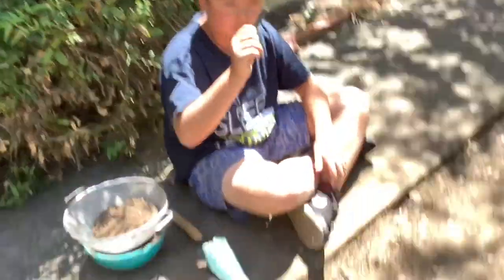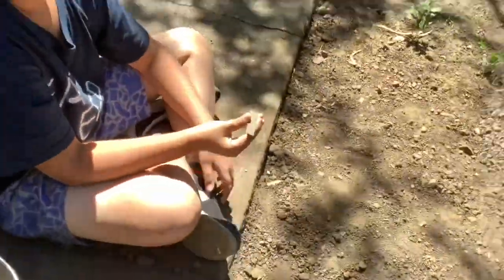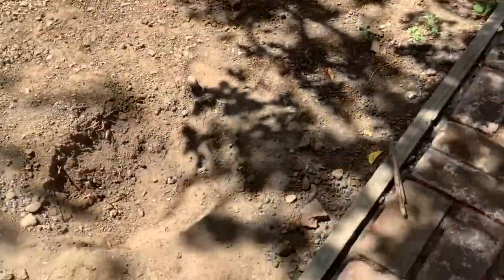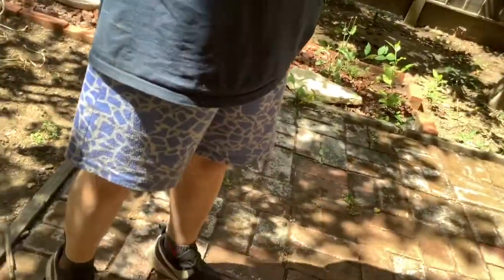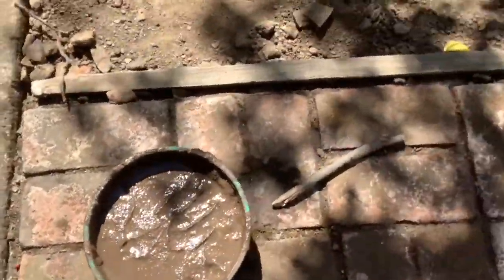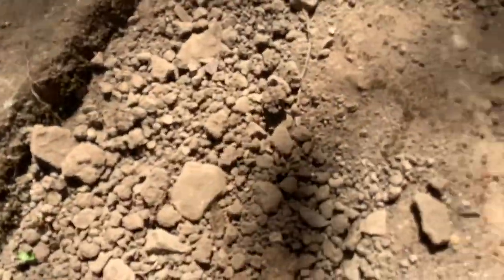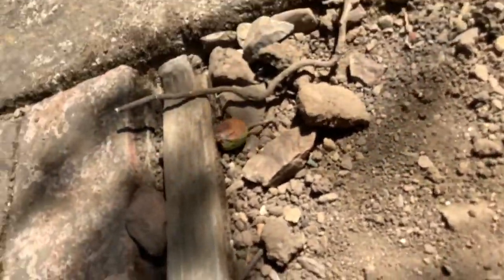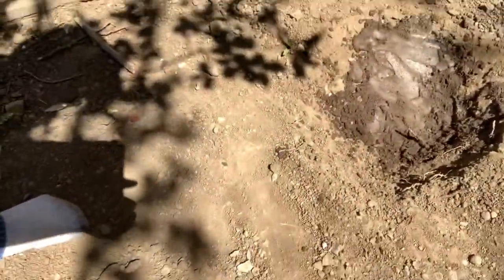We found something (not clickbait)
With Noicrops